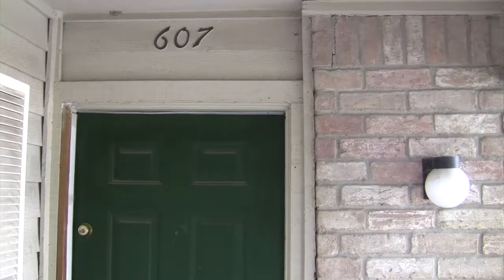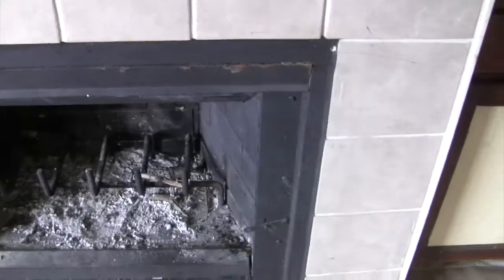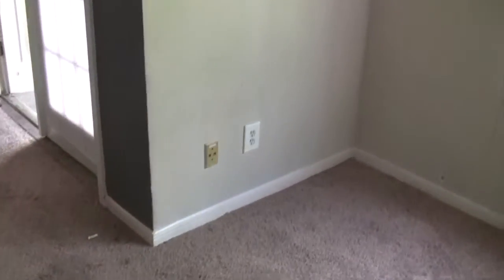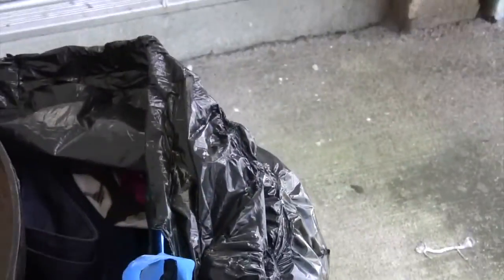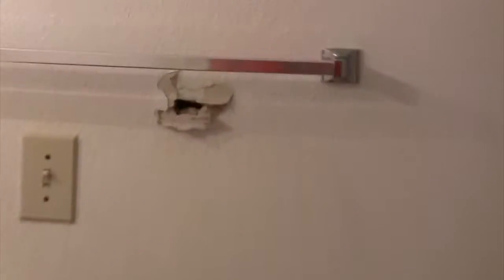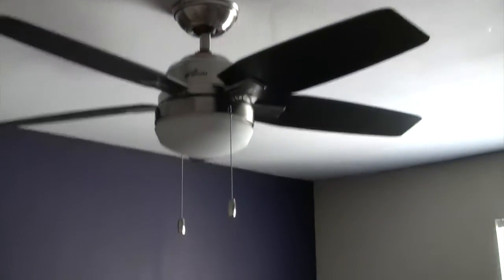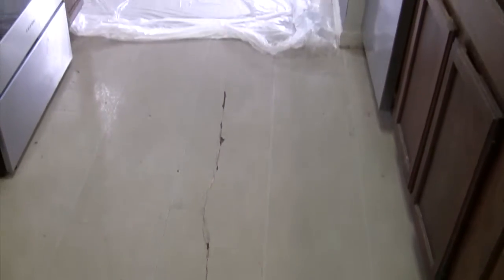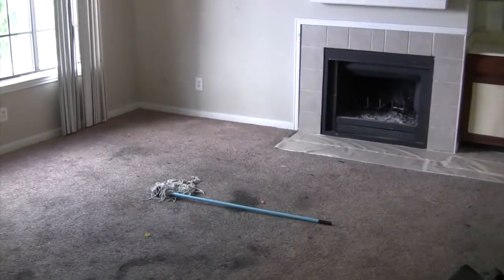Unit 607 Abandoned : Broken Lease April 2018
Remington Place Townhomes
Condominium located in Houston, Texas.
Owner:  Fengjiao Chen

Videographer: Samuel Kiteka, Realtor
Sam Houston Properties